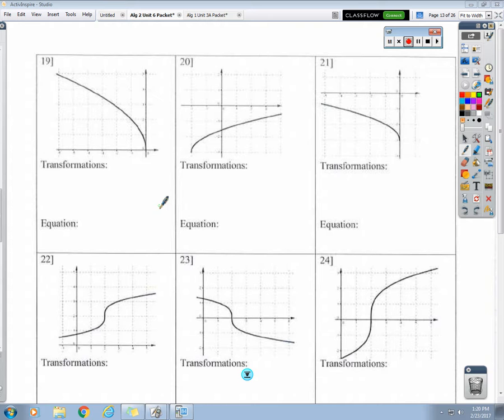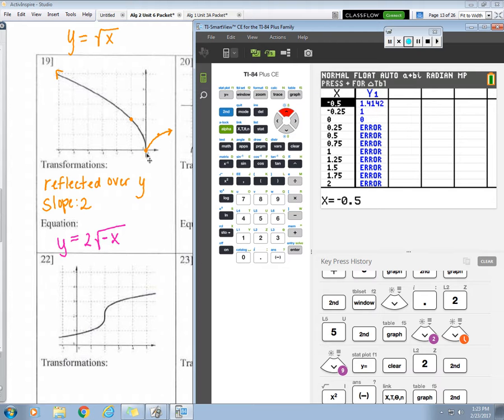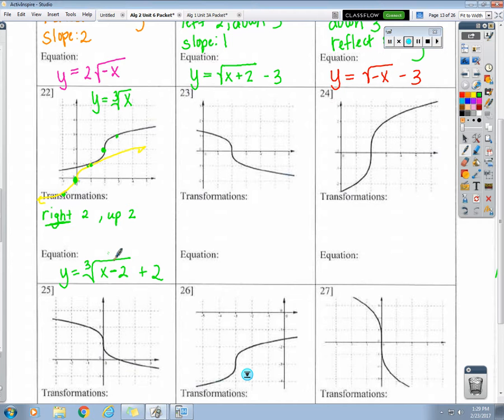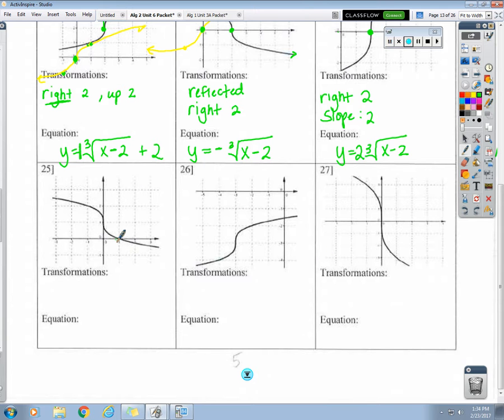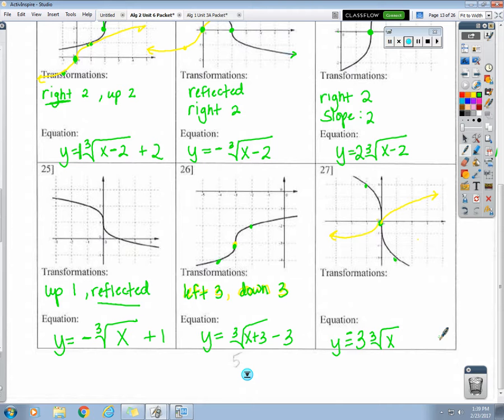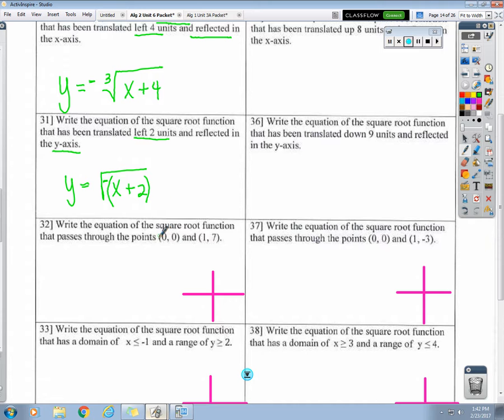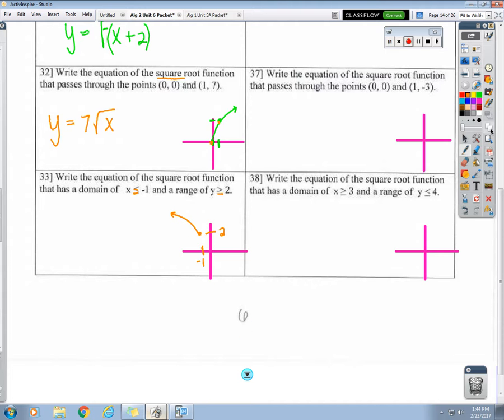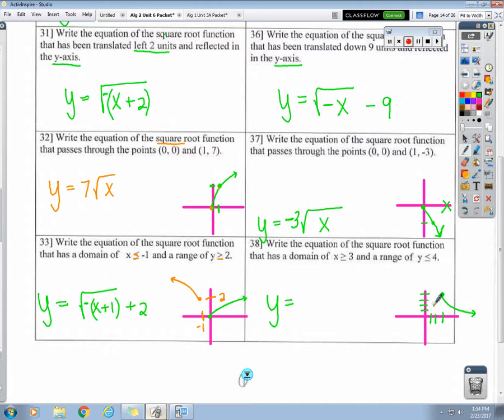Alg 2 Unit 6 2 23 17